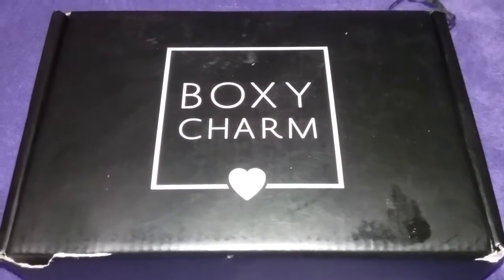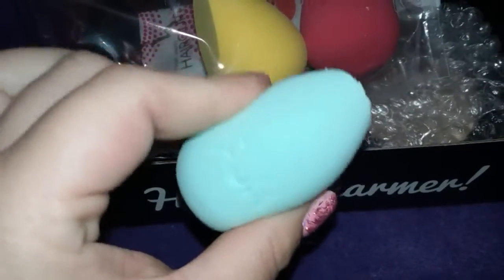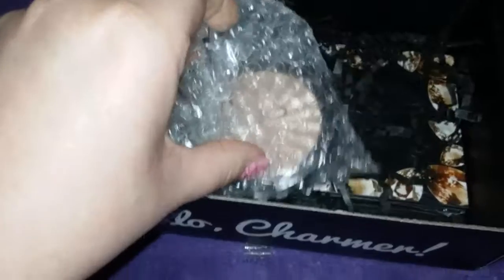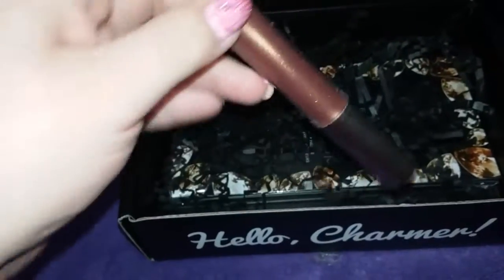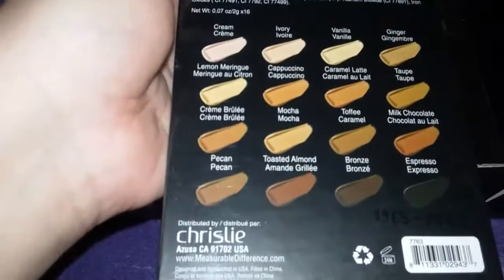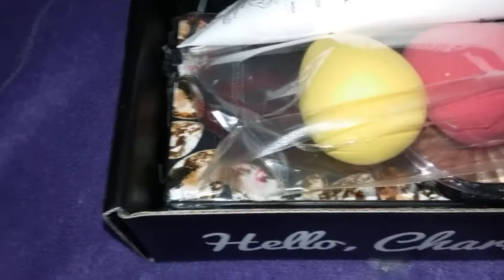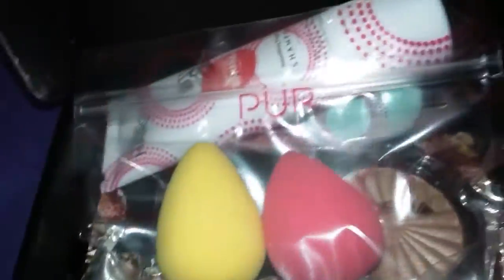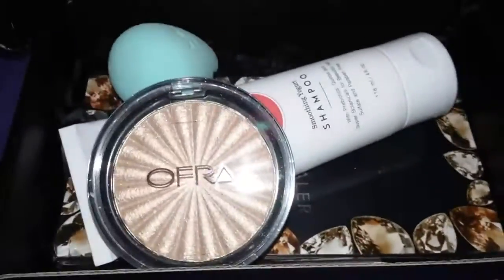Boxycharm April 2017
Hi everyone my boxycharm just came in the mail.  I wanted to share with you what I received hope you enjoy my vid :)